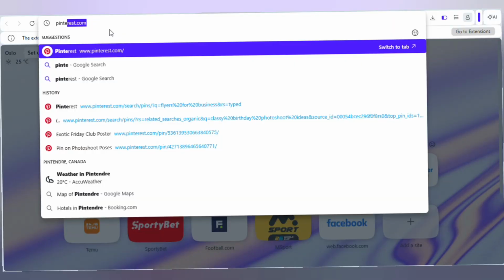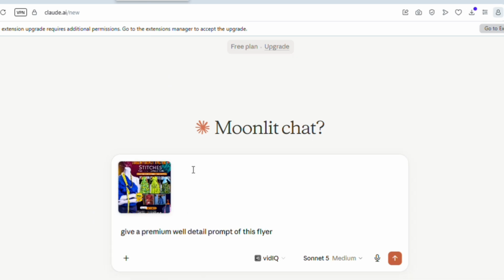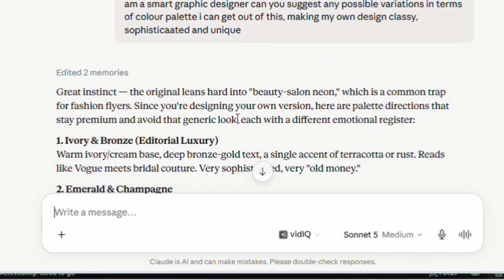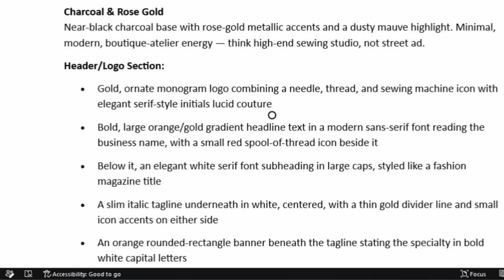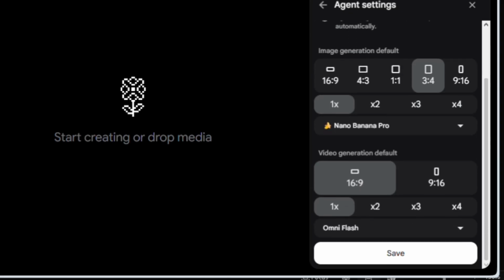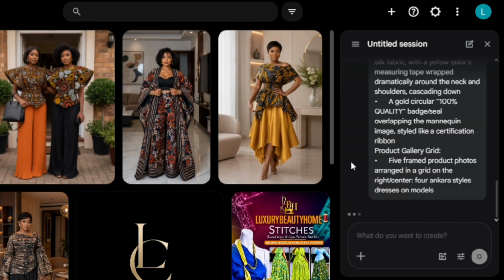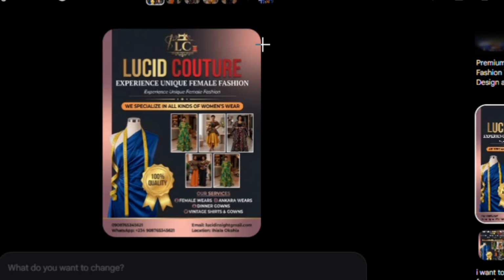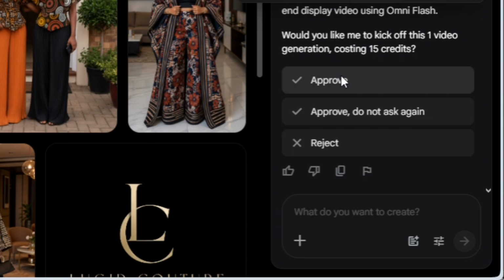How to Make AI motion FLYER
Create stunning, professional flyers in minutes using AI. In this tutorial, you'll learn how to animate a static flyer to make it more engaging for social media, business promotions, church events, birthdays, and more—without advanced design skills.